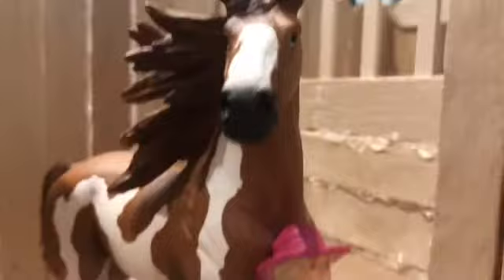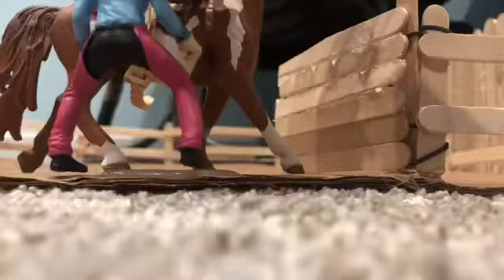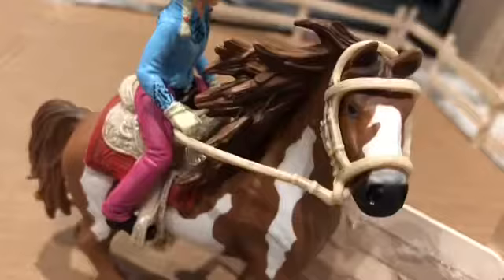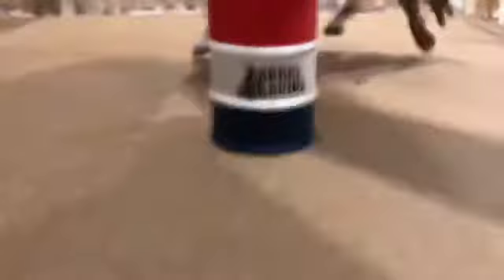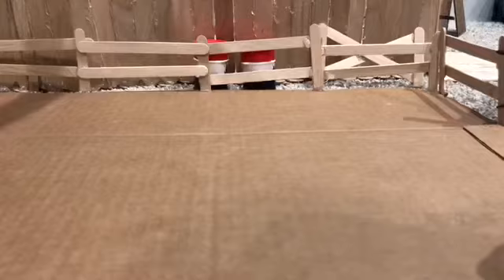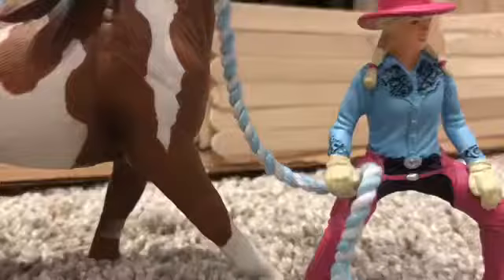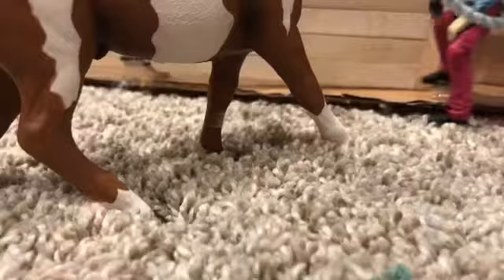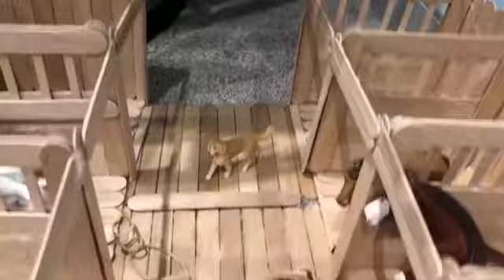Barn Vlog!! | Schleich horse movie